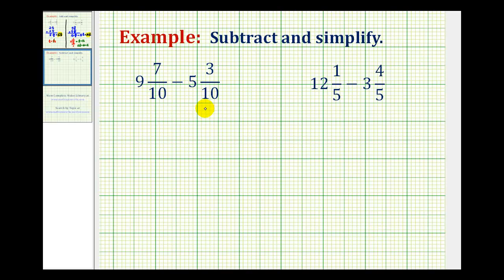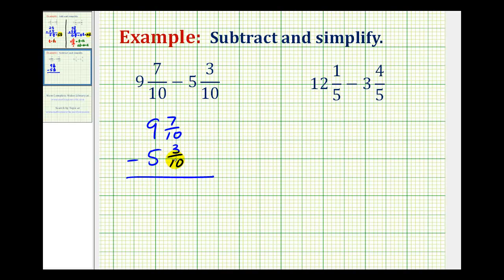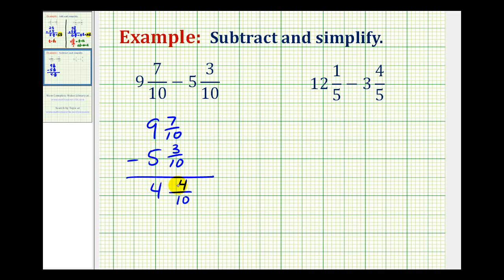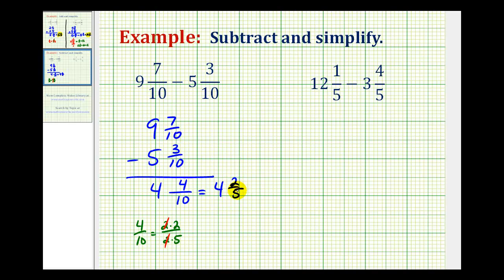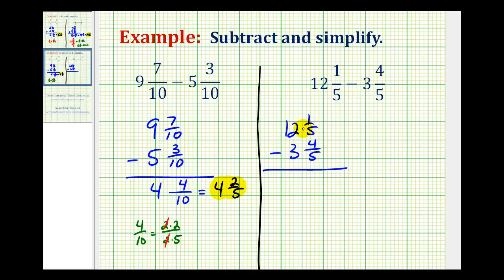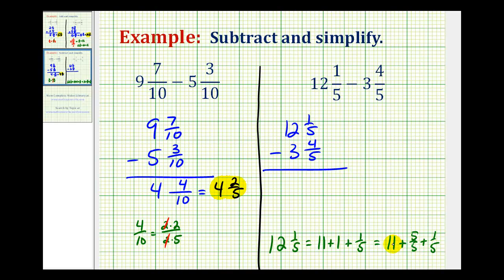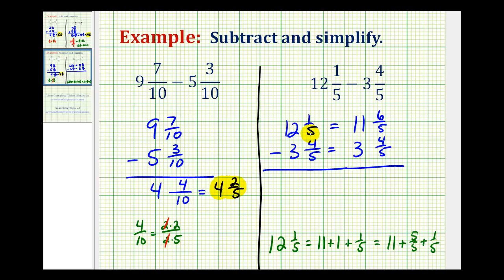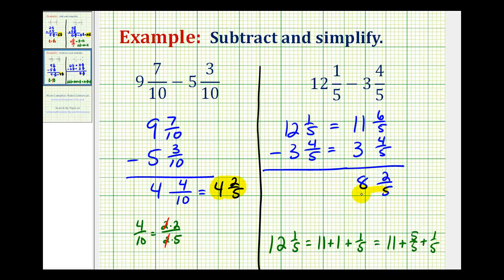Ex: Subtract Mixed Numbers with Like Denominators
This video provides two examples of subtracting mixed numbers with common denominators.